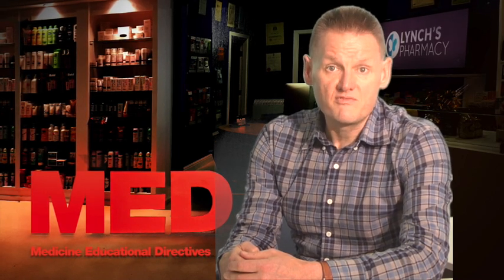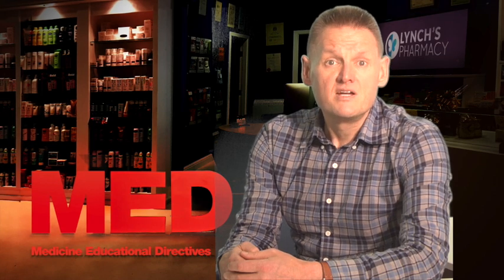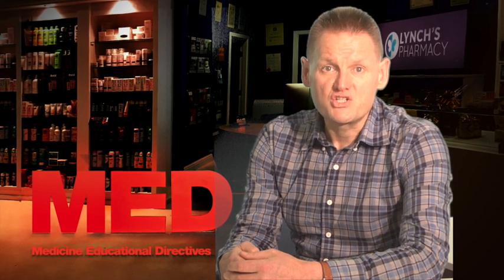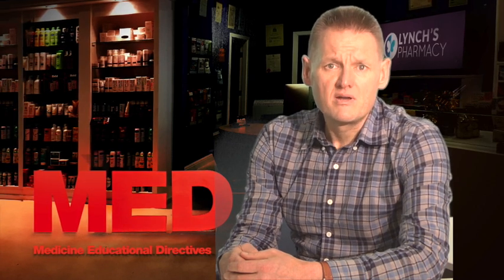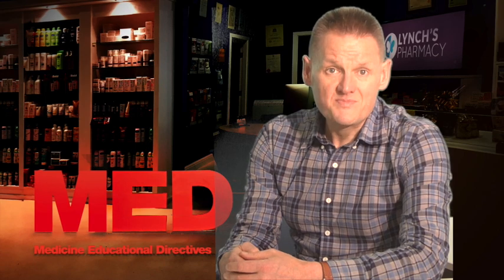Exelon Tablets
Exelon (Rivastigmine) is a drug prescribed to treat mild to moderately severe Alzheimer's. It helps to slow the progression of Alzheimer’s disease.